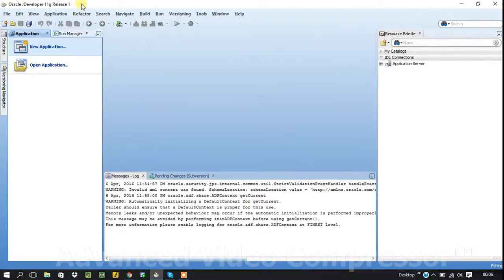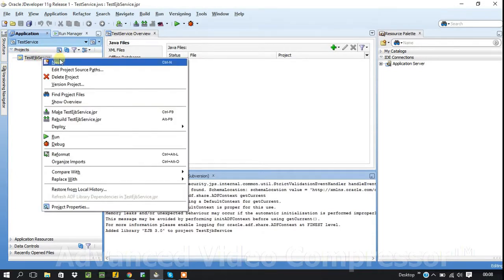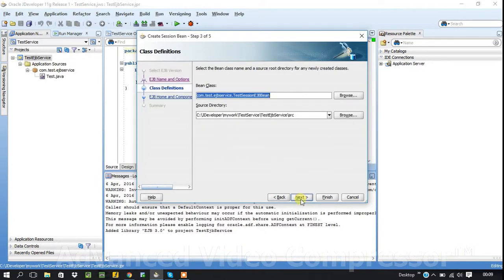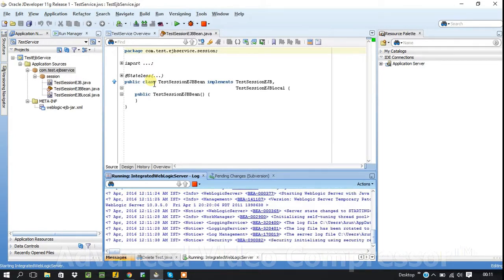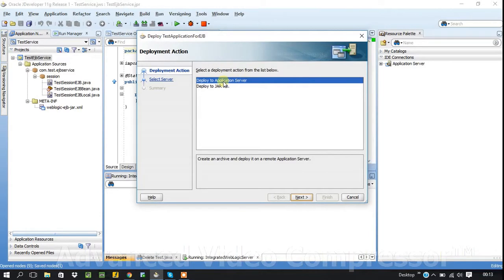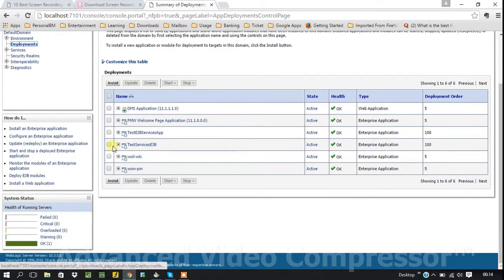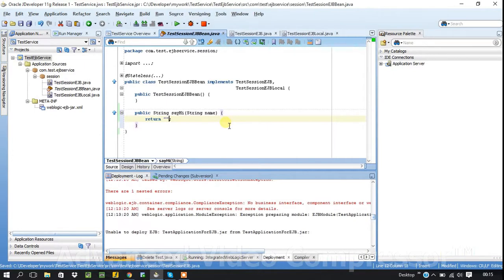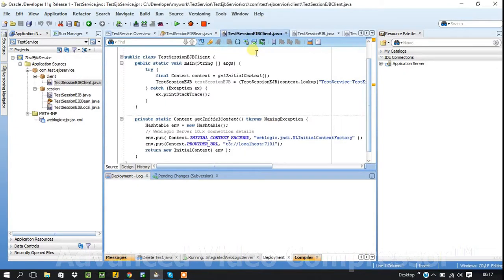Developing EJB JPA Applications With Oracle JDeveloper 11g Part 1